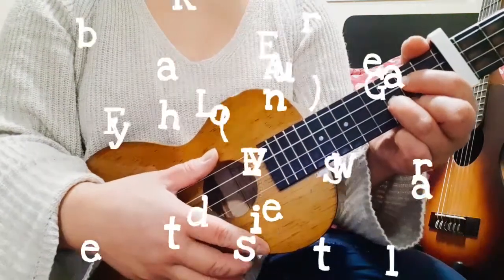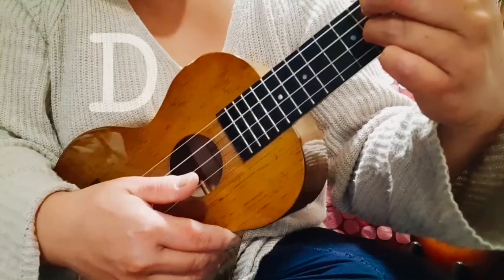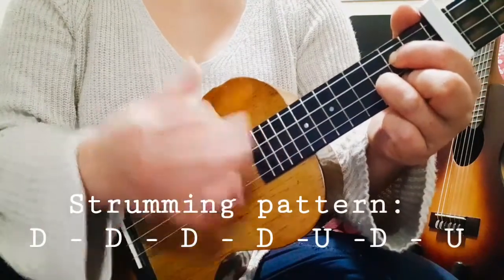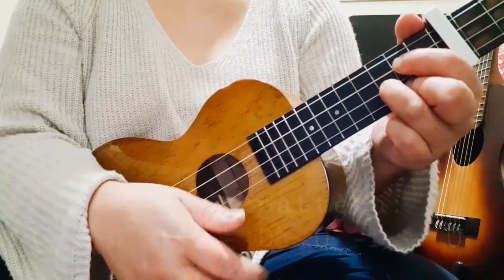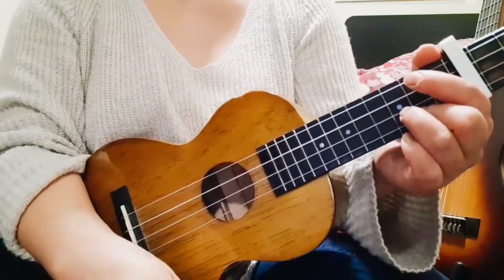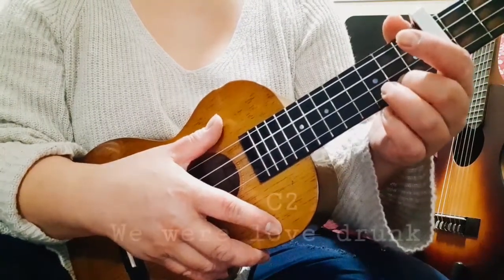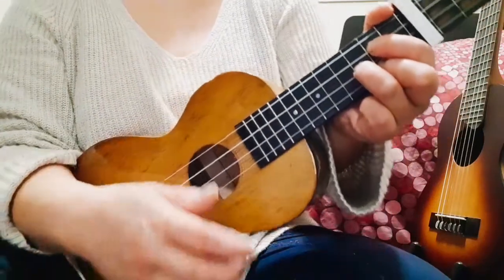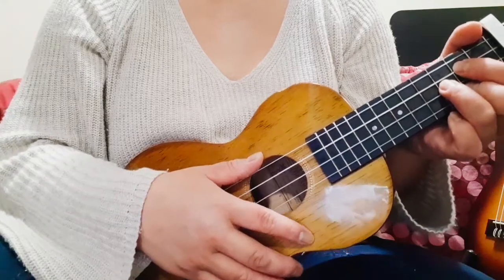How to play Afterglow on ukulele (easy tutorial)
This is an easy tutorial on how to play Afterglow by Ed Sheeran on your ukulele.  I hope you learn from this video.

You might as well want to check my cover of Afterglow by Ed Sheeran.

Hi Everyone! This channel is all about MUSIC. I cover songs with my UKULELE and aspiring to create more videos. Please watch my videos and hope you can share me what are your thoughts about it. 😄